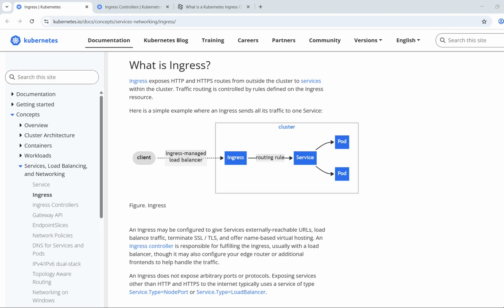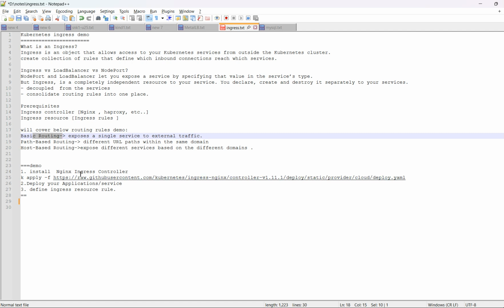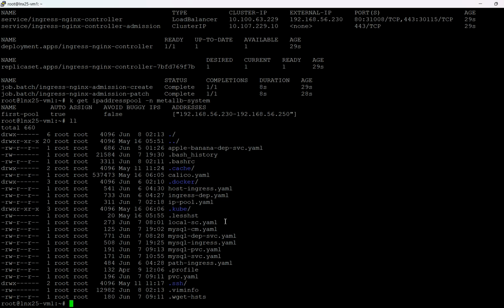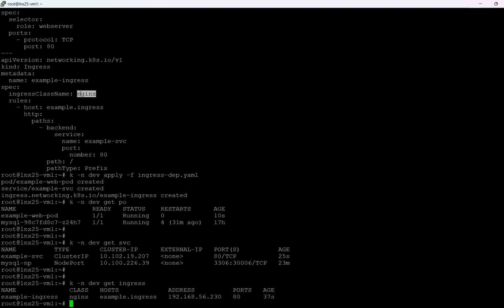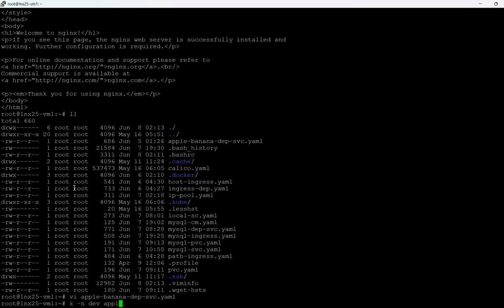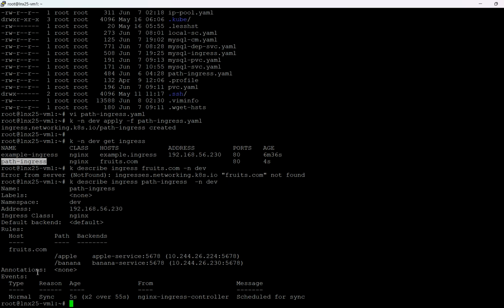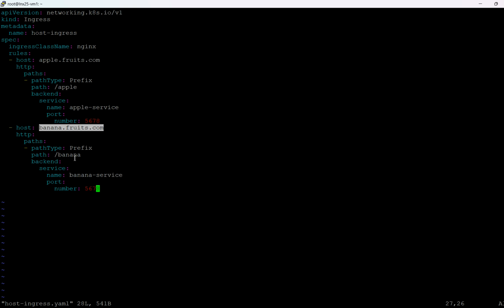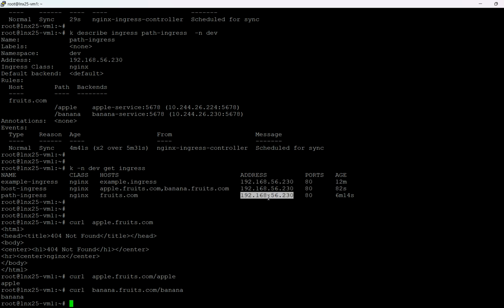NGINX Ingress with MetalLB in kubernetes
In this video,we will have a hands-on demo on how to deploy and use ingress controller in Kubernetes cluster along with MetalLB.

simple-ingress.yaml
Kubernetes ingress demo
What is an Ingress?
Ingress is an object that allows access to your Kubernetes services from outside the Kubernetes cluster.
create collection of rules that define which inbound connections reach which services.

Ingress vs LoadBalancer vs NodePort?
NodePort and LoadBalancer let you expose a service by specifying that value in the service’s type.
But Ingress, is a completely independent resource to your service. You declare, create and destroy it separately to your services.
- decoupled  from the services
- consolidate routing rules into one place.

Prerequisites
Ingress controller [NGINX  , haproxy, etc..
Ingress resource [Ingress rules

will cover below routing rules demo:
Basic Routing- exposes a single service to external traffic.
Path-Based Routing- different URL paths within the same domain
Host-Based Routing-expose different services based on the different domains .